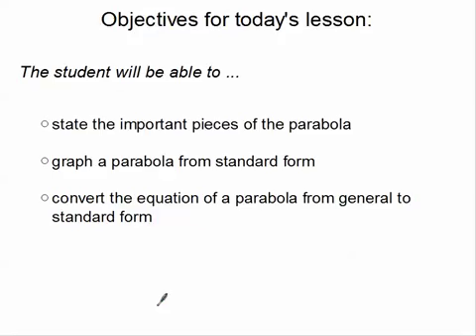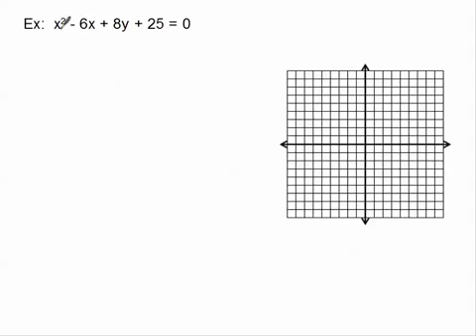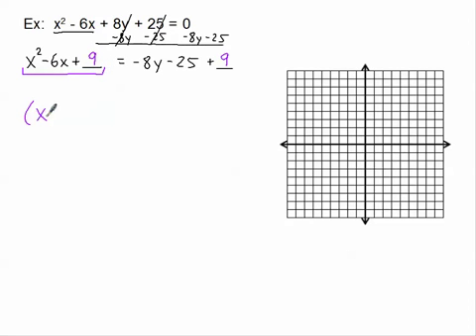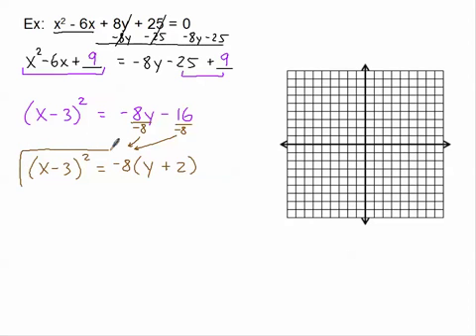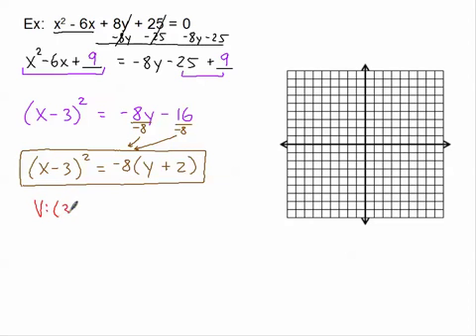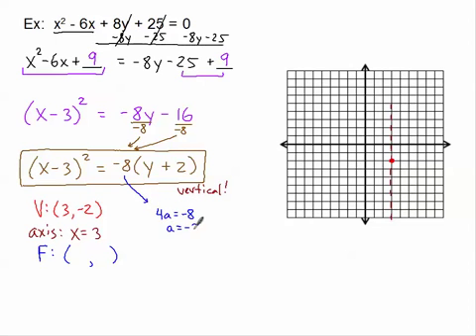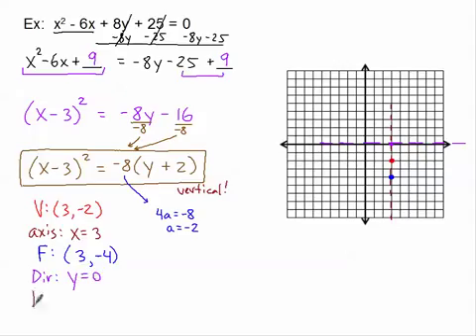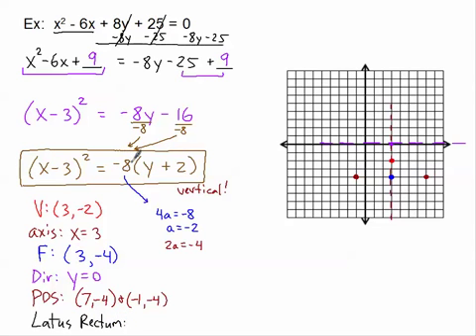Completing the Square with Parabolas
This tutorial will show you how to rewrite the equation of a parabola into standard form using the completing the square method.